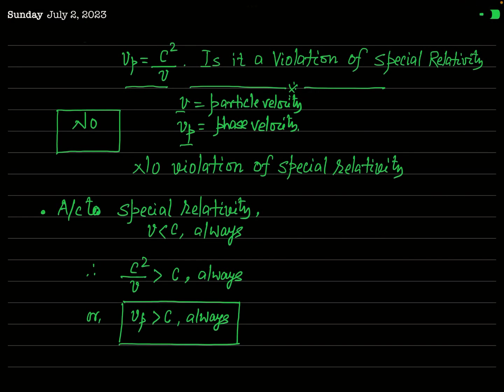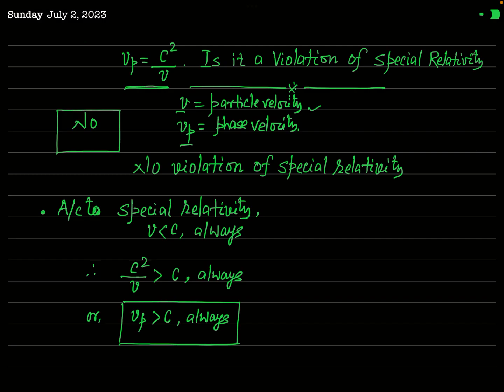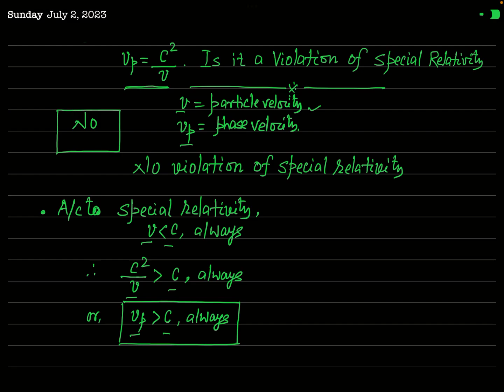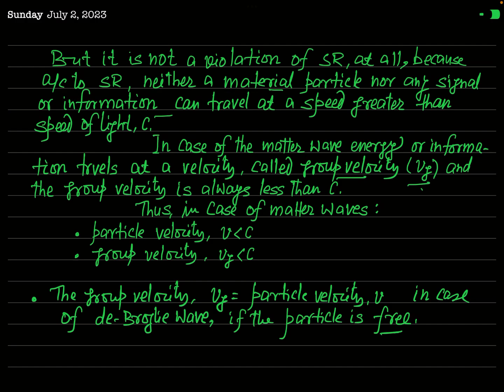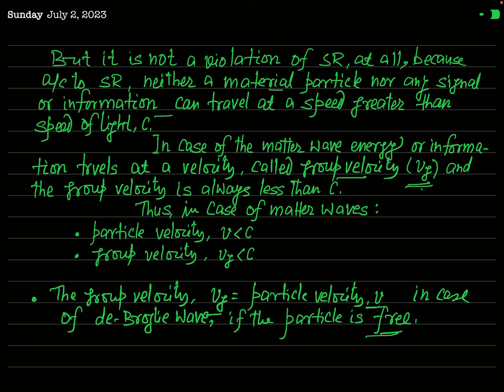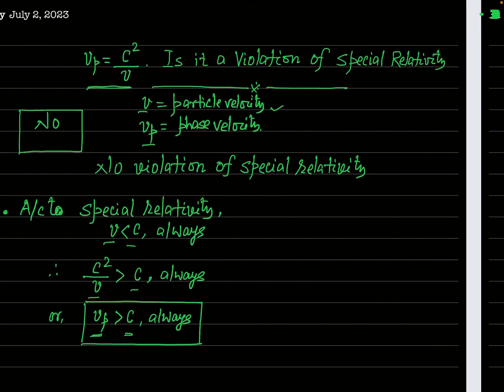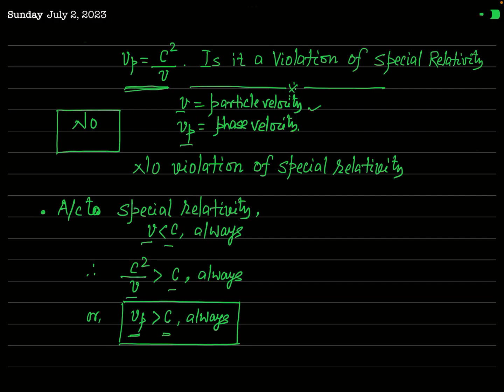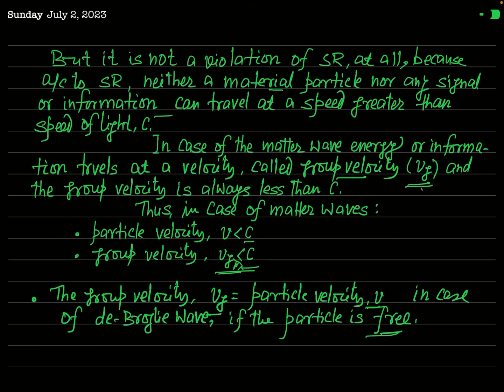Phase Velocity of Matter Wave Exceeds Velocity of Light : No Violation of Special Relativity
Phase velocity of matter wave is greater than the velocity of light in free space but it is not a violation of special relativity because the information carried by the wave travels at a speed called group velocity which is always less than velocity of light in free space.